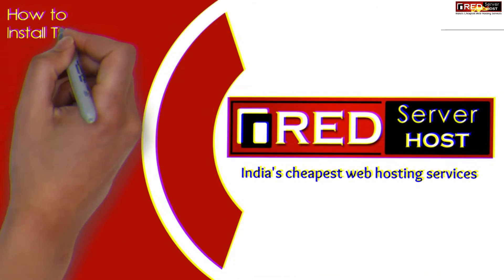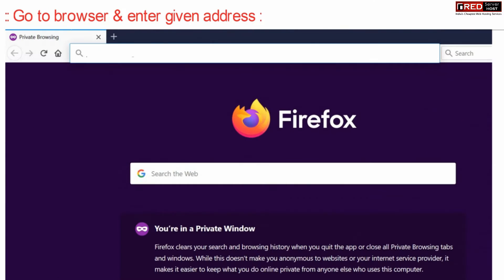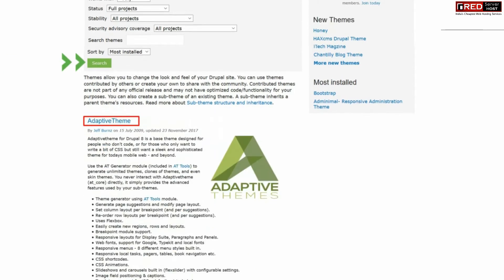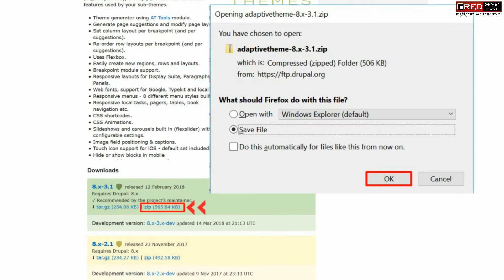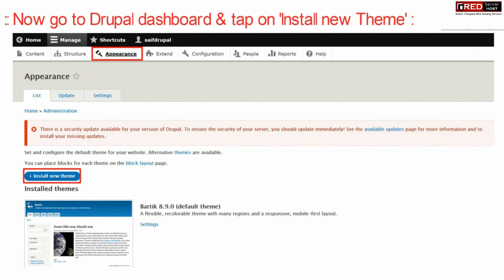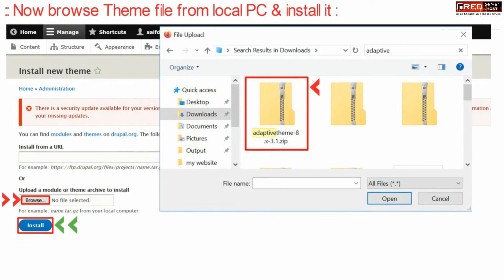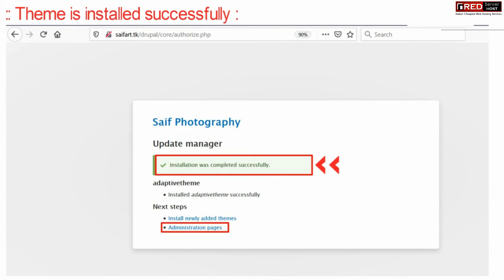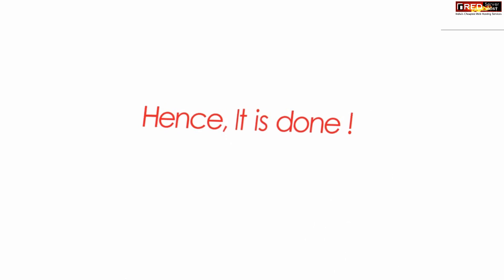How to Install Themes in Drupal?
Today in this video we will show you how to install themes in Drupal. Once you have installed Drupal you can change the default theme to a new theme that suits your website's need.
Follow the steps to install themes in Drupal:
Step::1 Open you web browser and go to the given URL
Step::2 In this page you can search theme as per your requirement and settings that you fill up here
Step::3 Further click on Search button.
Step::4 Next you will see list of themes available to install. You can select anyone of them and download the theme zip file into your local PC.
Step::5 Once the zip file is downloaded, go to your Drupal Dashboard and click on Install New theme button.
Step::6 Browse the zip file from your local PC and upload it and then click on Install.
Step::7 After the installation has been completed go back to the main Appearance menu and click on the Install and set as default button corresponding to the theme you wish to setup as your default theme.
Congratulations, you have successfully installed and setup new theme in Drupal!!